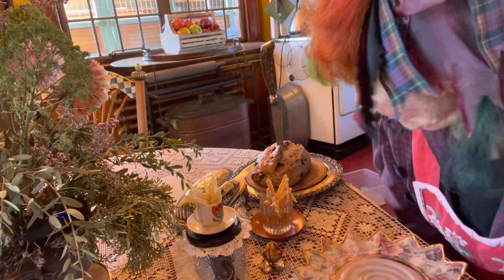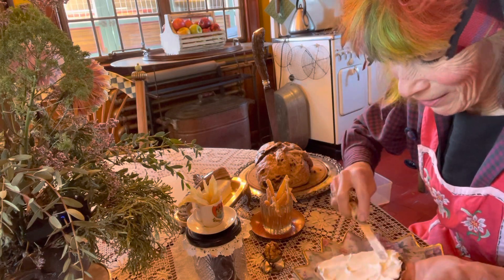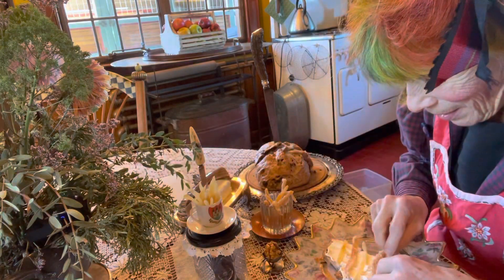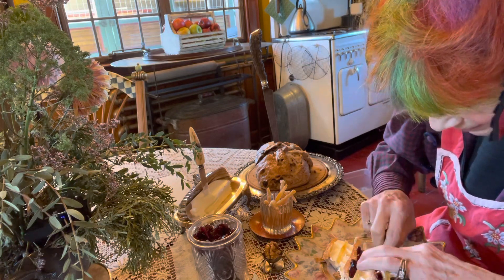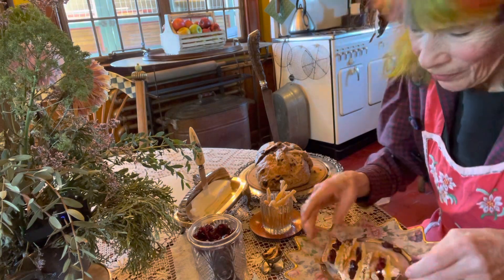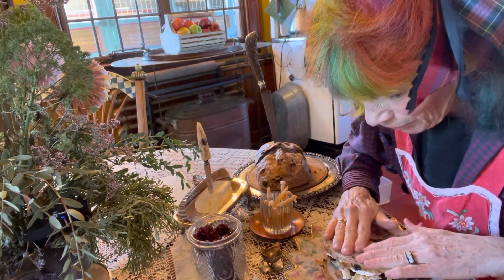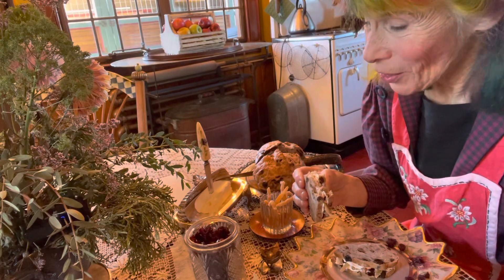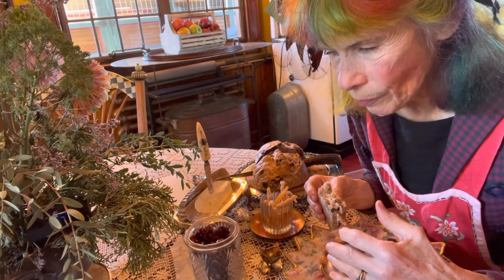Best Fruit-Wich Since Unsliced Bread!